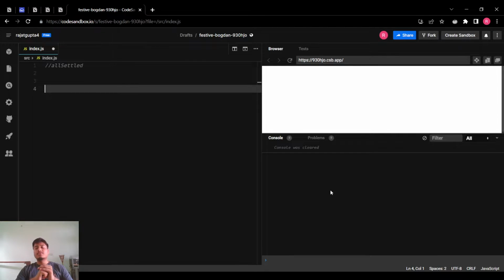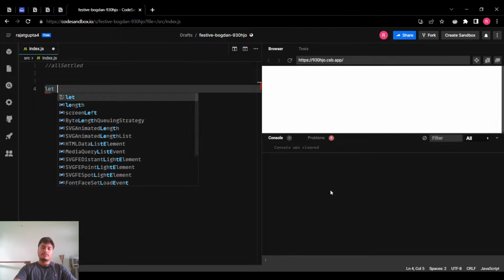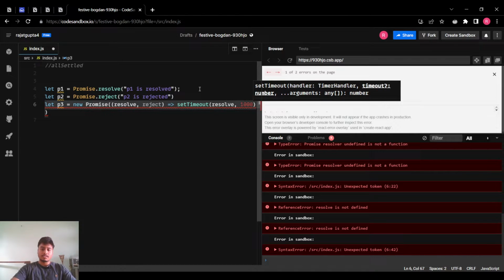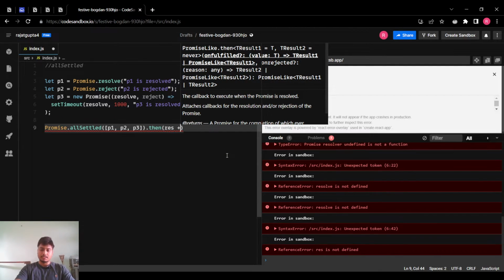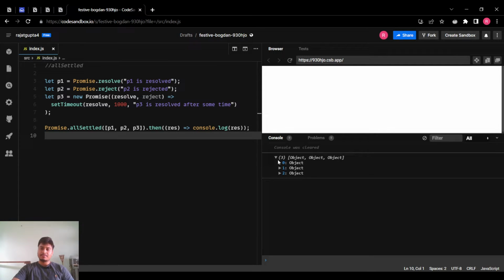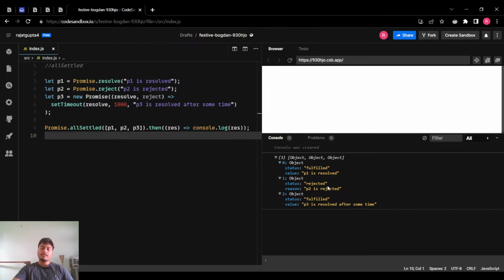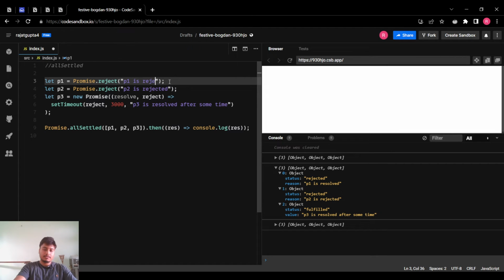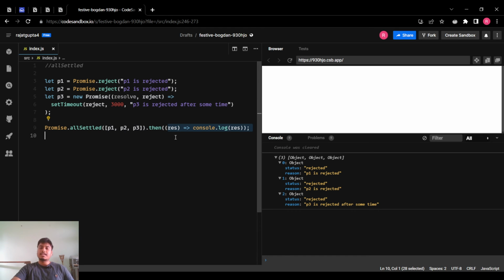Promise.allSettled() in JavaScript - part 5 (Promise)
understand how Promise.allSettled() works and when to use it.